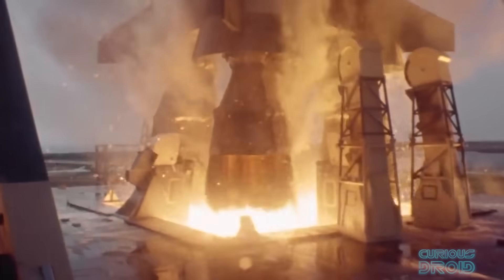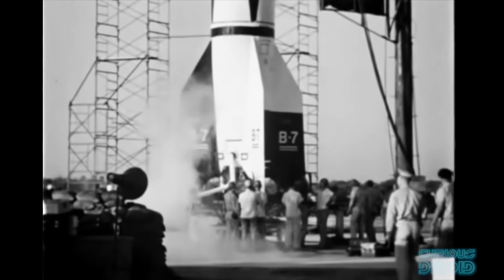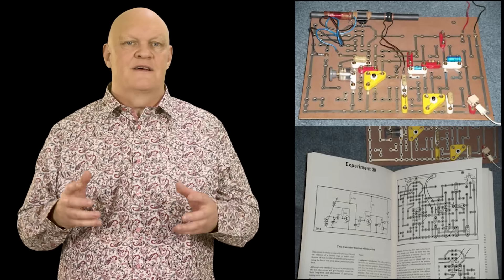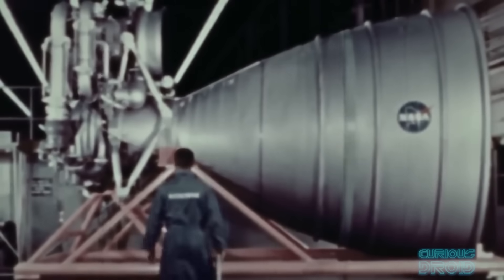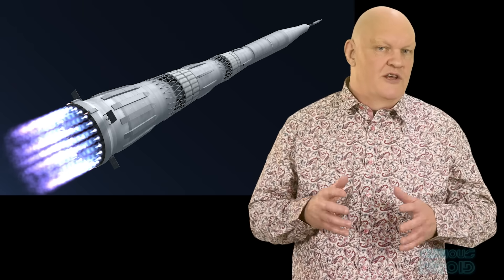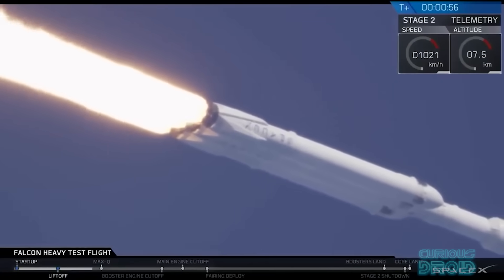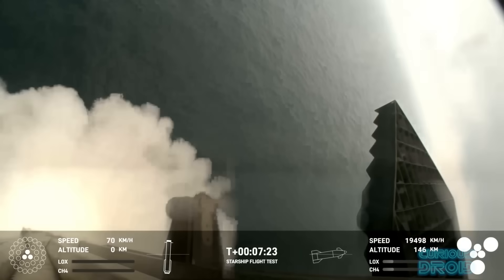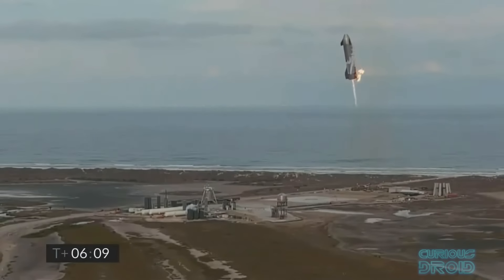Why Does SpaceX Use 33 Engines While NASA Used Just 5?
The race to the moon is back on, but why does SpeceX's Starship & super heavy booster need 33 engines when NASA's Saturn V rocket, which went to the moon six times 55 years ago only needed five. We look at what has changed since then and why many smaller engines and all the extra complexity that comes with them seem to be the way forward for the modern space industry.

Images and footage: Images and footage :  NASA, SpaceX,  SkyshowTV

Eριχθόνιος JL
Adriaan von Grobbe
Alex K
Alipasha Sadri
Andrew Gaess
Andrew Smith
Bengt Stromberg
Brian Kelly
Carl Soderstrom
Charles Thacker
Daniel Armer
erik ahrsjo
Florian Muller
George Bishop II
Glenn Dickinson
inunotaisho
Jesse Postier
John & Becki Johnston
John A Cooper
John Michaelson
Ken Schwarz
L D
László Antal
Lorne Diebel
Mark Heslop
Matti Malkia
Patrick M Brennan
Paul Freed
Paul Shutler
Peter Engrav
Robert Sanges
Ryan Emmenegger
Sirrianus Dagovax
stefan hufenbach
Steve Ehrmann
Steve J - LakeCountySpacePort
tesaft
Tim Alberstein
Tyron Muenzer